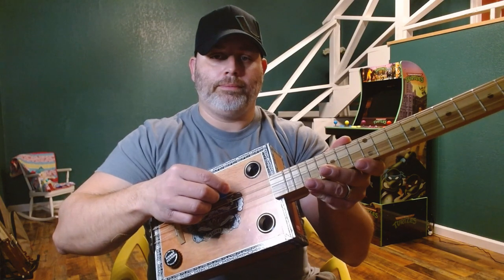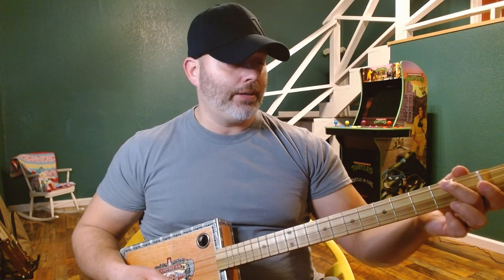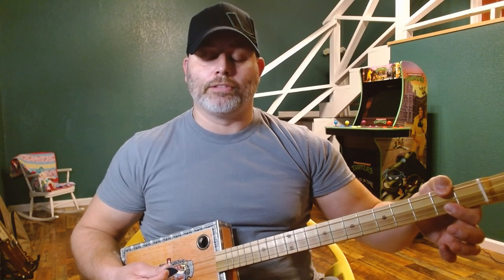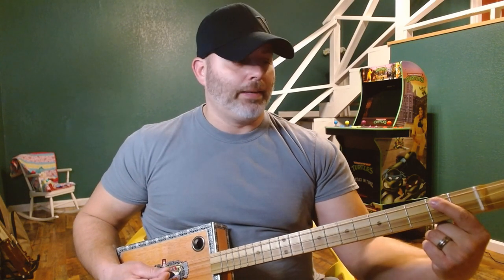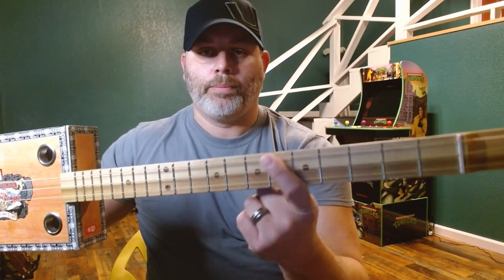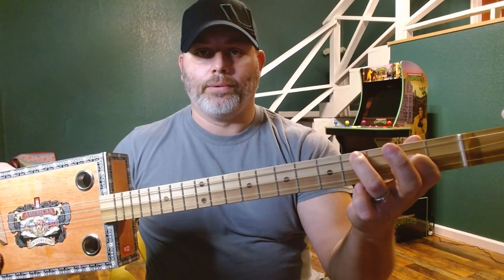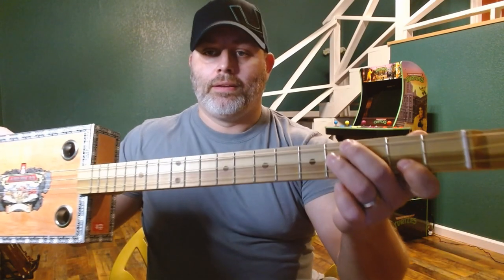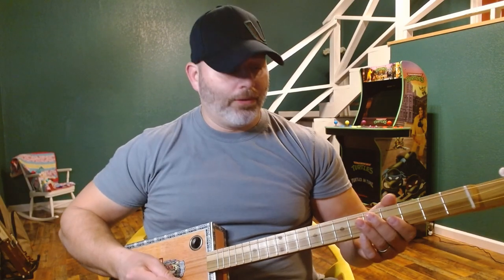How to Play "Boulevard Of Broken Dreams" On a Cigar Box Guitar. Lesson For the Green Day Hit Single!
+"Camp Fire" Version of Boulevard Of Broken Dreams On a Cigar Box Guitar.
+The Song Was a Single Release, Off Of Green Day's Multiple Platinum, "American Idiot" Album, Released in 2004.
Feel Free To Leave Any Comments, Suggestions, Compliments, Criticisms, etc...Or, Let Me Know Something You Would Like to Hear From The '90s-Present, And I'll Do My Best To Provide it For You!